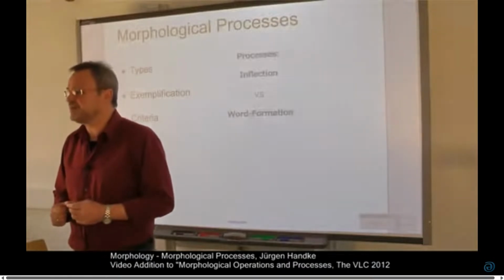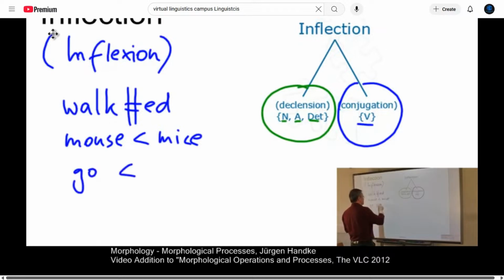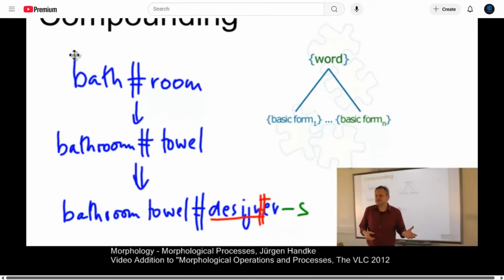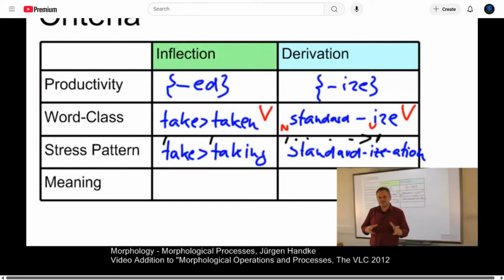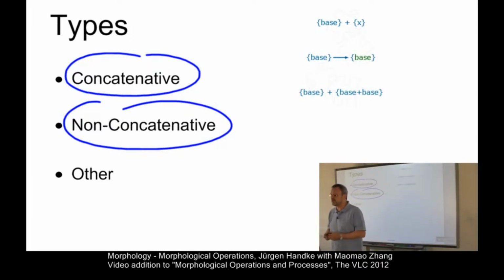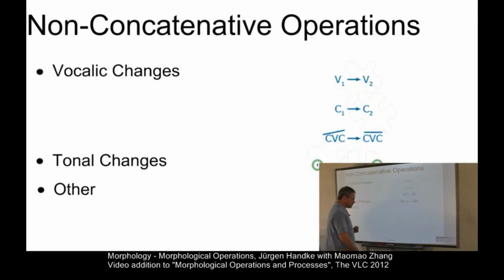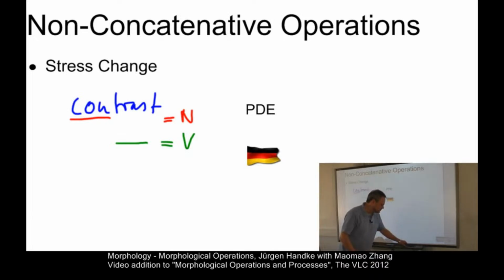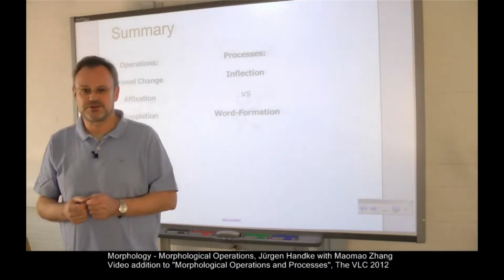MOR102 (VLC): Morphological Processes + Operations (Linguistics), Study 2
The VLC states,

Morphological processes define different ways of building words, the two principal ones being inflection and word-formation, and in turn derivation, and compounding. Other processes are not considered in this unit. All major processes are exemplified using examples from Present-Day English and other languages.